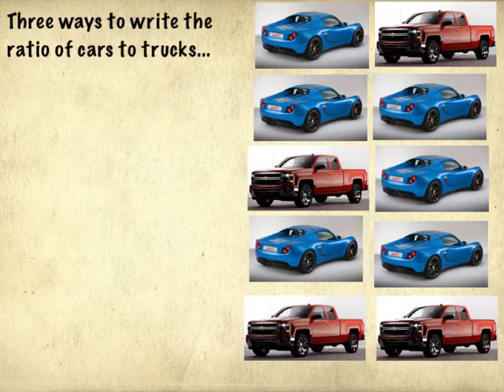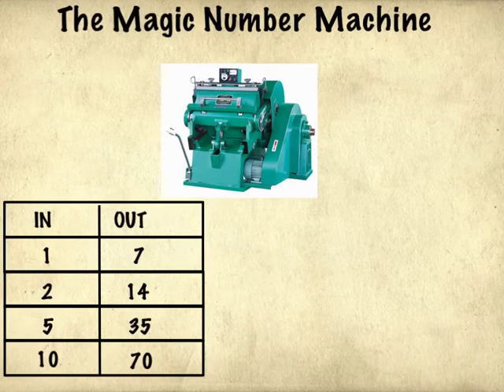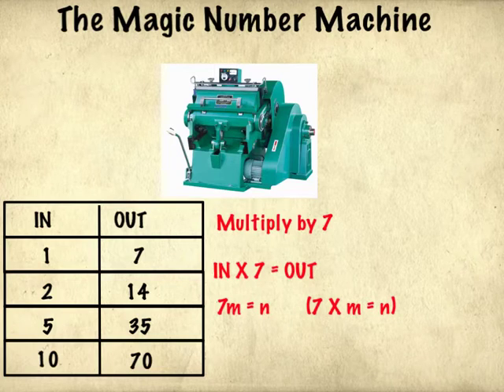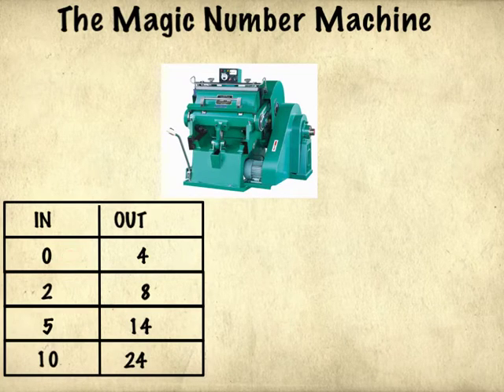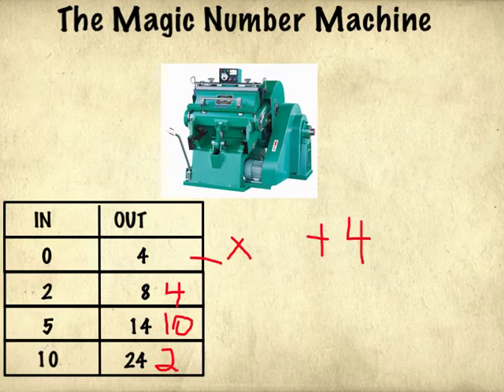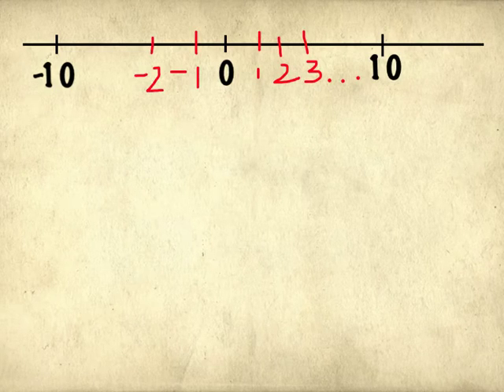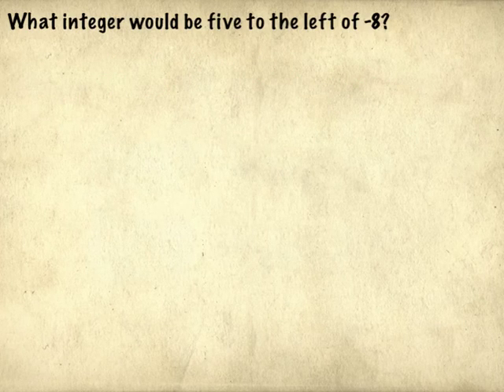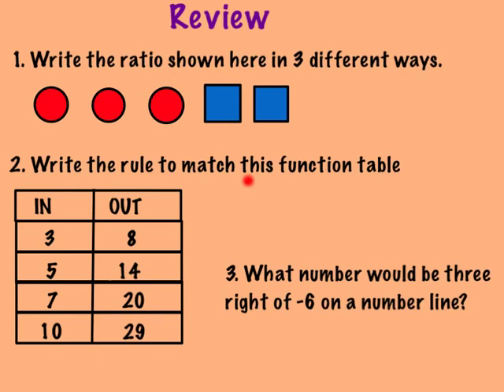Test 9 Lesson 2